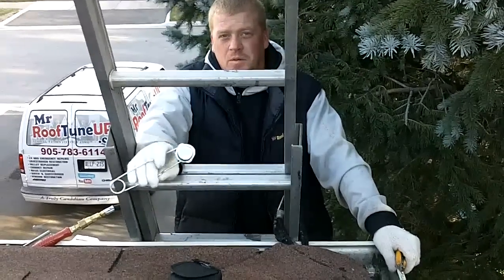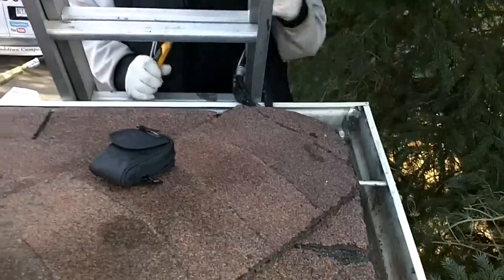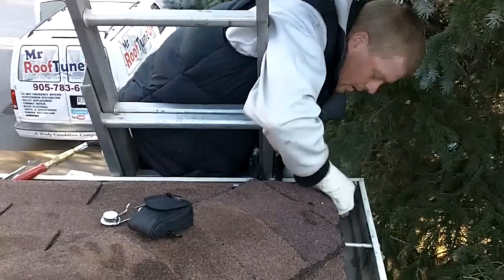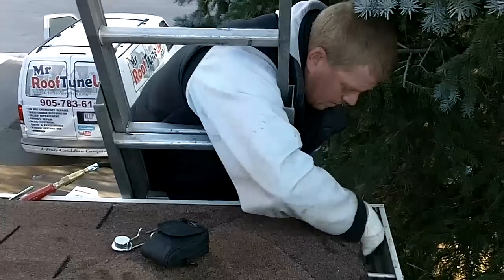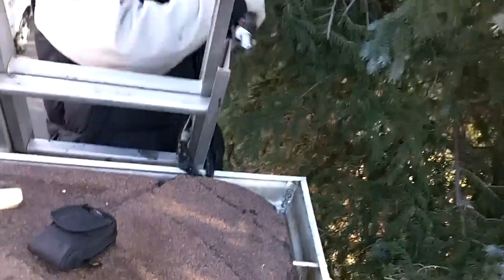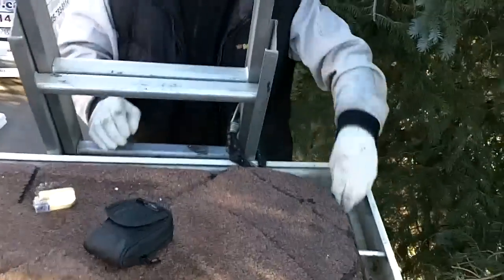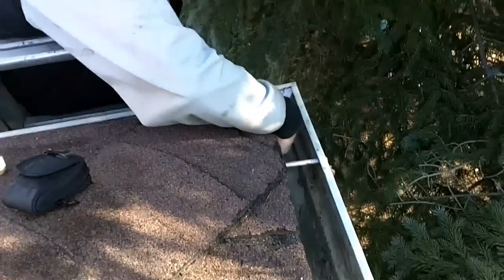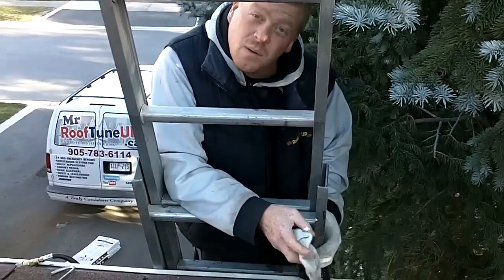eavestrough leak repair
there is only one way to repair a leaky eavestrough, with the torch it drys the seams and makes the old caulking come off,  making it clean is the key and never caulk the outside and never go over old caulking